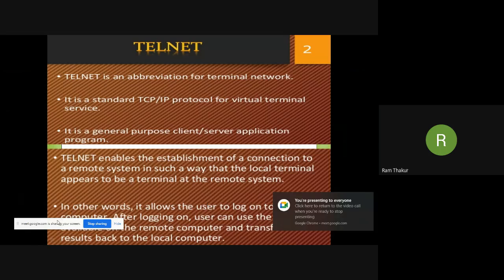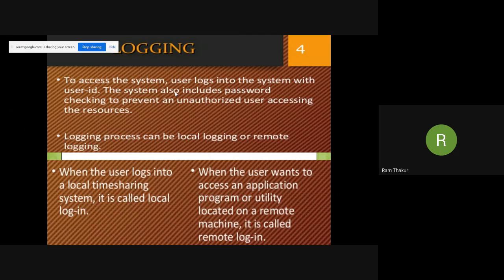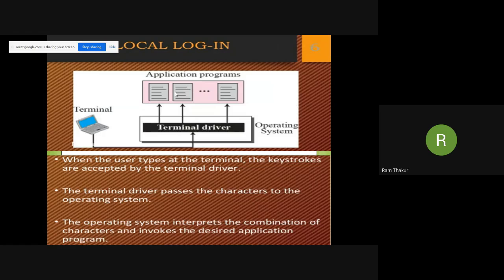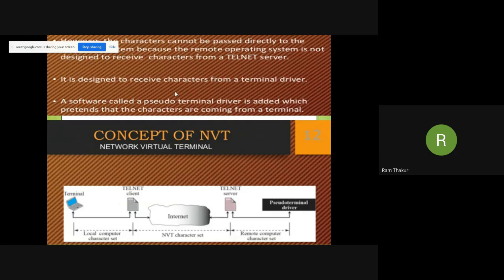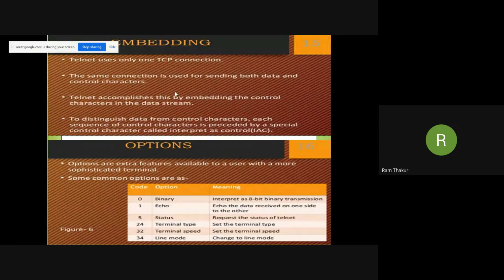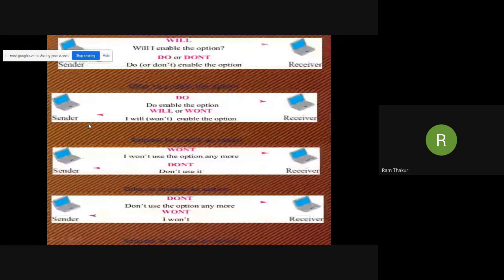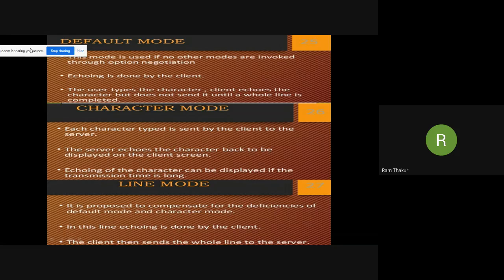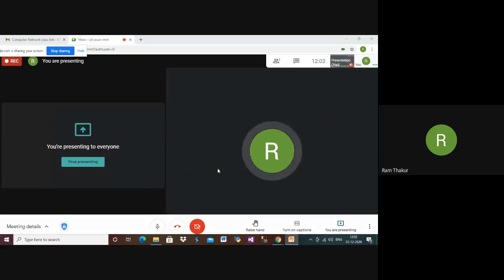S01 - BCA503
Telnet class